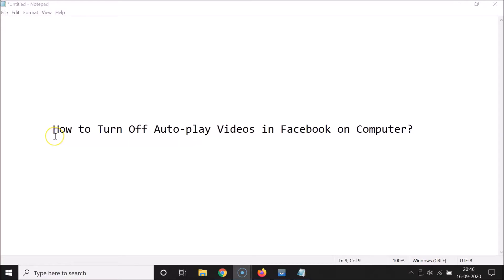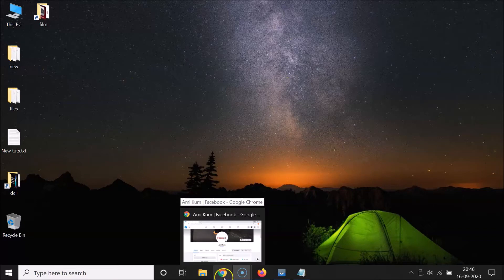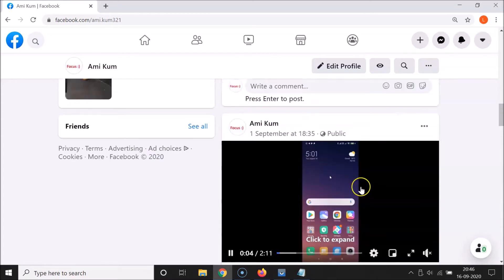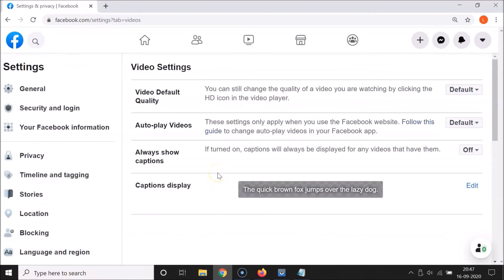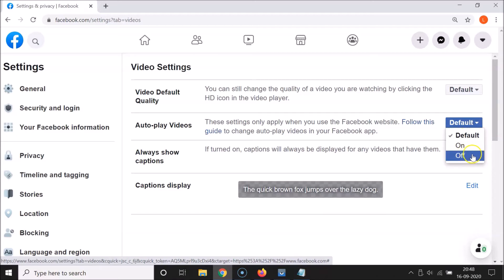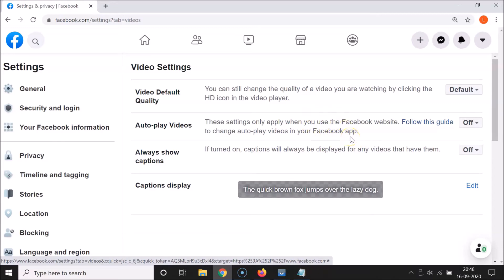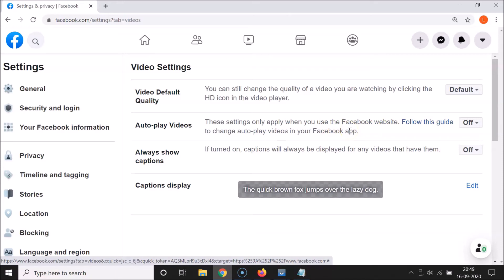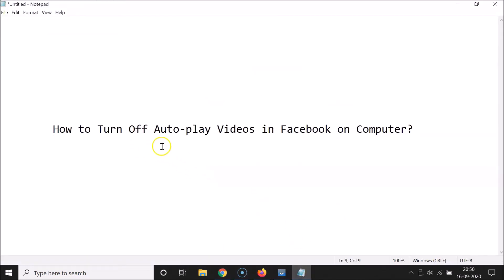How to Turn off Auto-Play Videos in Facebook on Computer?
Hi guys, In this Video, I will show you 'How to Turn off Auto-Play Videos in Facebook on Computer.'